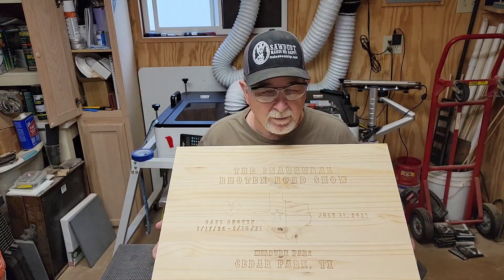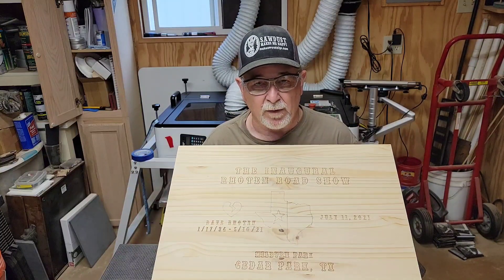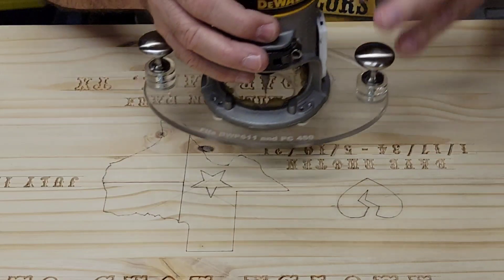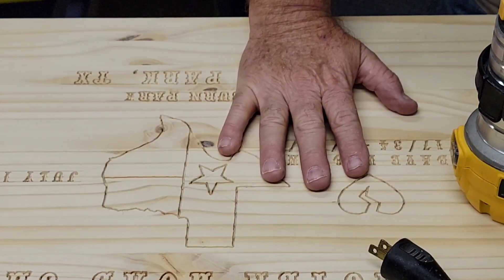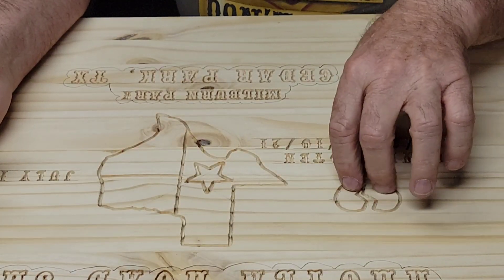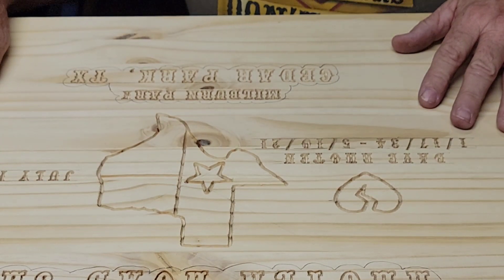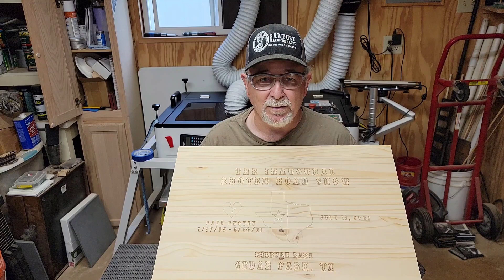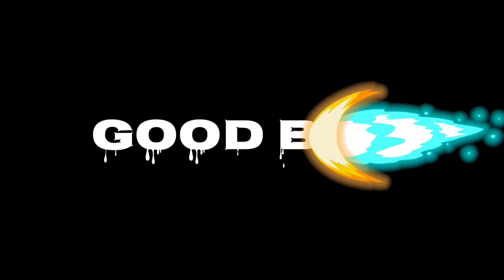The Inaugural Rhoten Road Show - Video #3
The Recreation. The Start Over. The Second Attempt